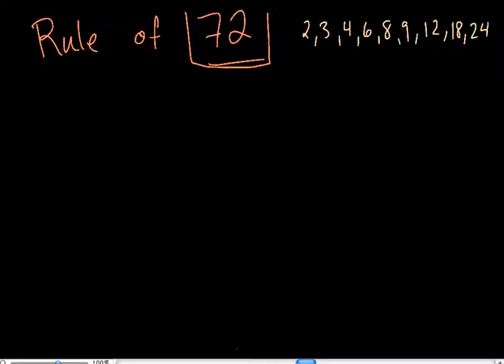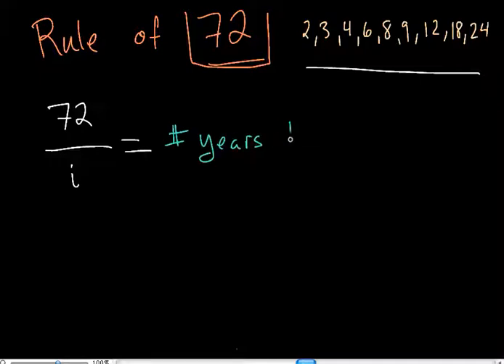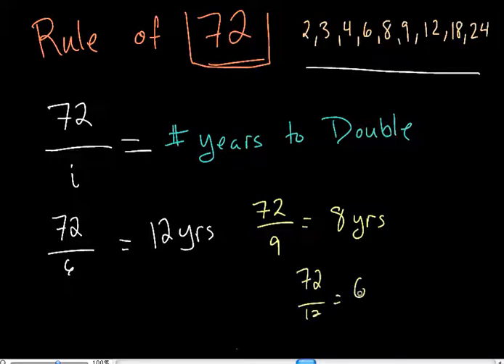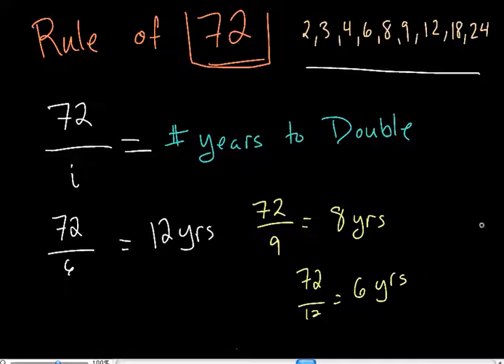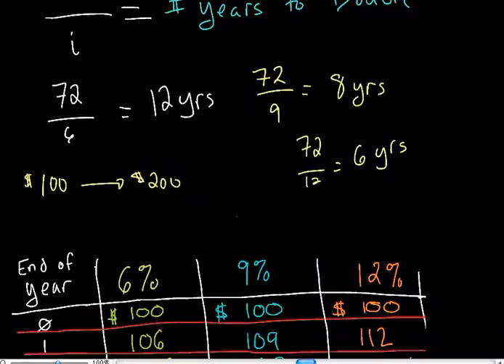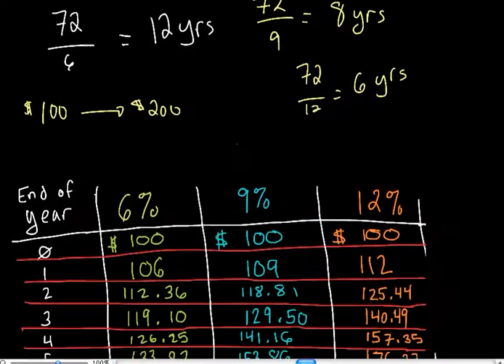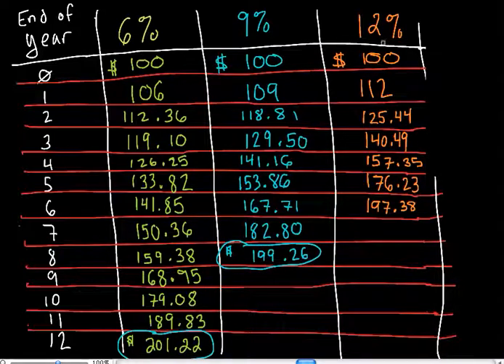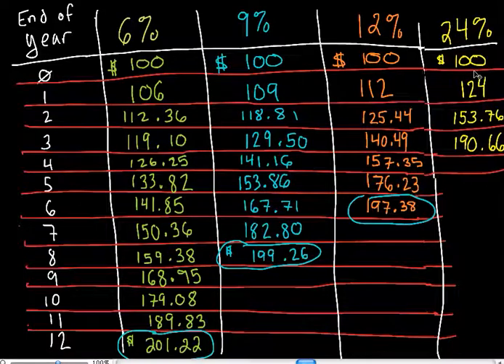Rule of 72.mp4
How long until your $$ DOUBLES?